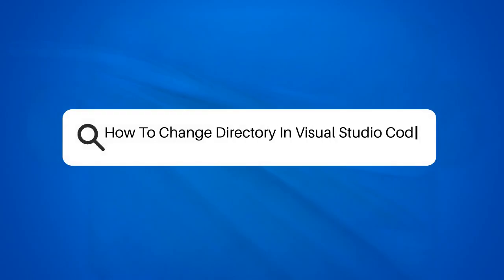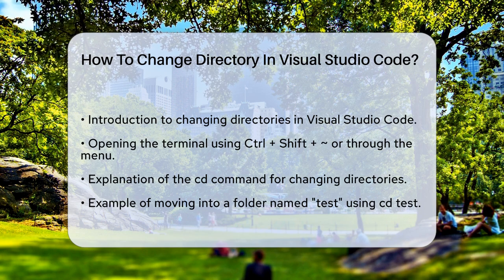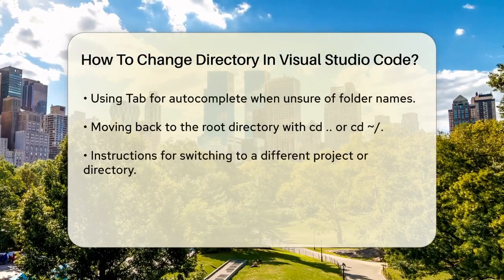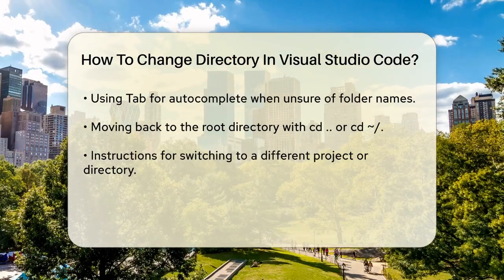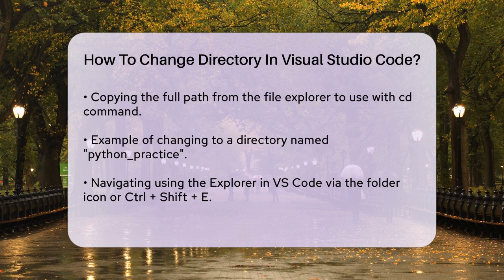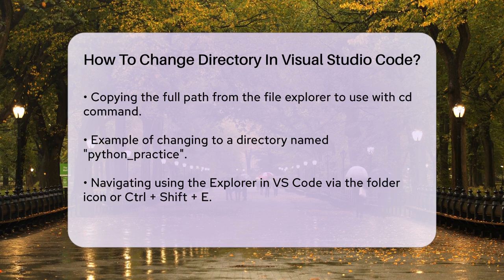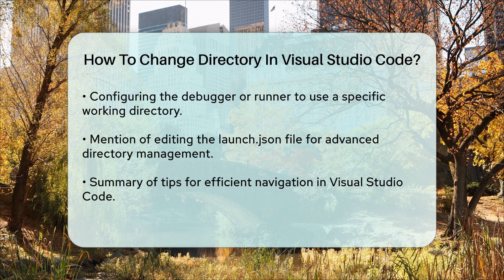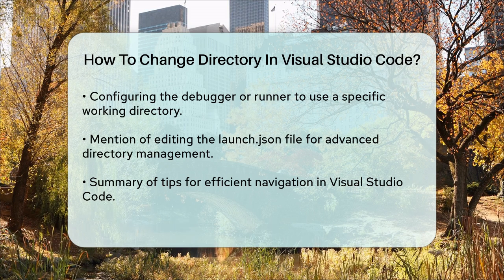How To Change Directory In Visual Studio Code? - Next LVL Programming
How To Change Directory In Visual Studio Code? Navigating through directories in Visual Studio Code can be a bit tricky, especially if you're managing multiple projects. In this informative video, we’ll cover essential techniques for changing directories efficiently within the VS Code environment. You’ll learn how to open the terminal and utilize the cd command to switch between folders seamlessly. We’ll also discuss how to return to the root directory and how to switch to different projects located outside your current workspace.

Additionally, we’ll show you how to use the Explorer feature in VS Code for easy navigation. This will help you visualize your directory structure and make switching directories a breeze. For those looking to streamline their workflow even further, we’ll touch on how to configure your debugger or runner to work within a specific directory by editing the launch.json file.

Whether you’re a beginner or a seasoned developer, these tips will enhance your experience in Visual Studio Code.